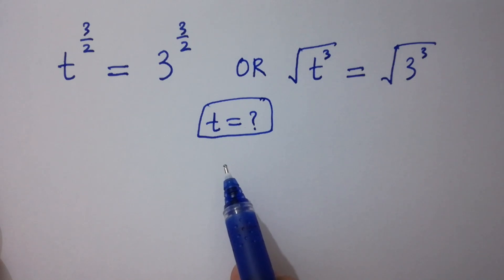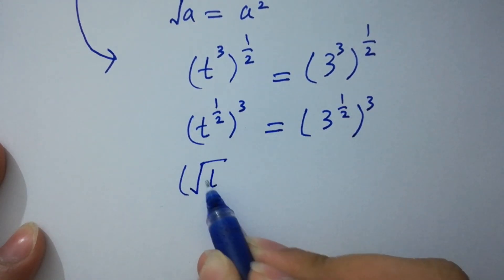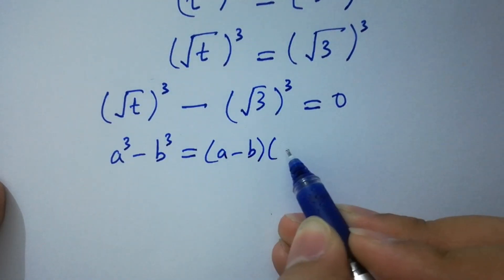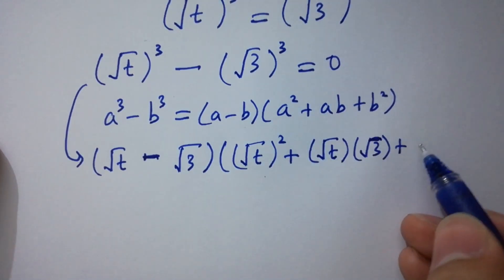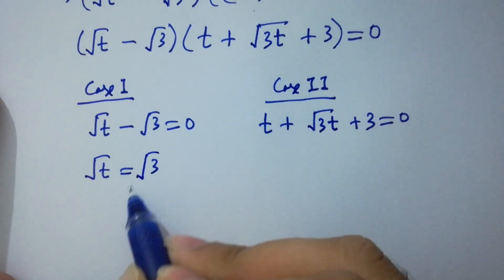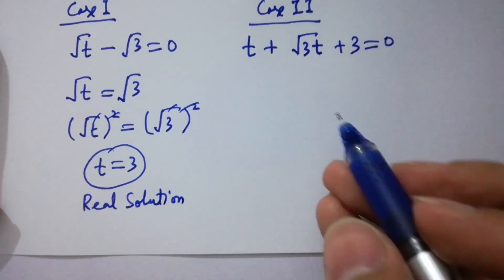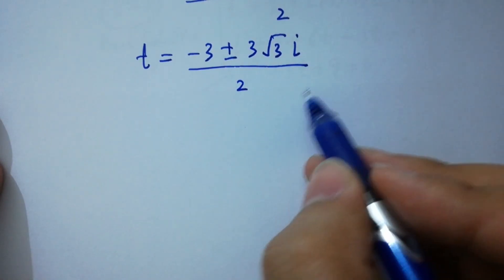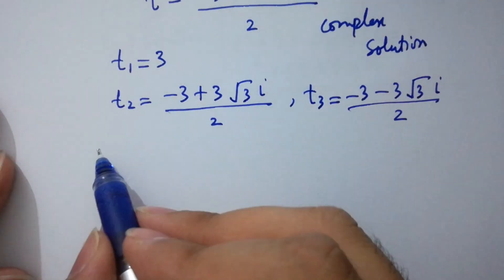Solving a 'Harvard' University entrance exam question | t=?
Harvard University
Oxford University
Cambridge University
Ivy League Schools

math problem
algebra 2

Olympiad Algebra
olympiad preparation
international olympiad maths
olympiad mathematics
international olympiads
international maths olympiad
olympiad
mathematics
math olympiad
olympiad mathematics
math olympiad
maths olympiad
olympiad math
maths trick
olympiad
maths olympiad
olympiad mathematics
math olympiad